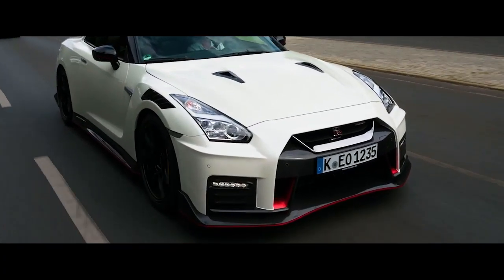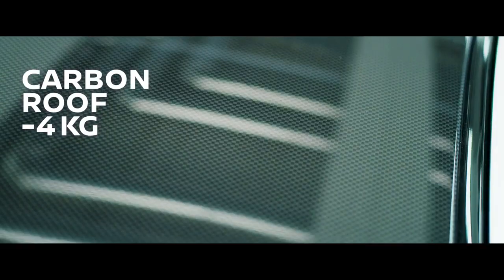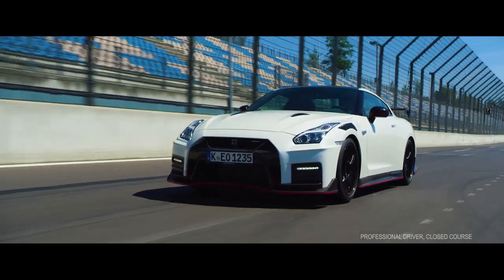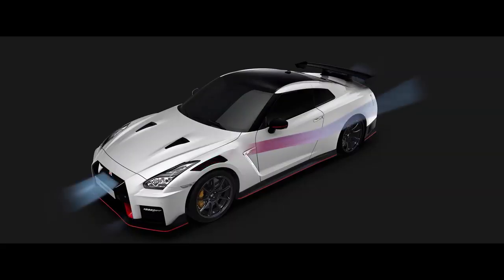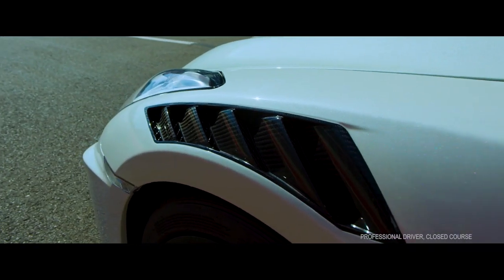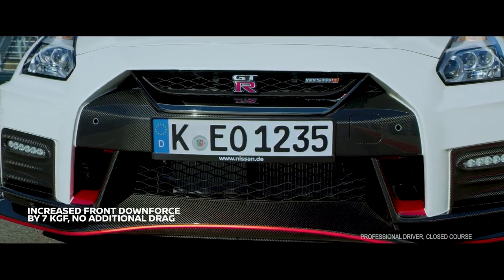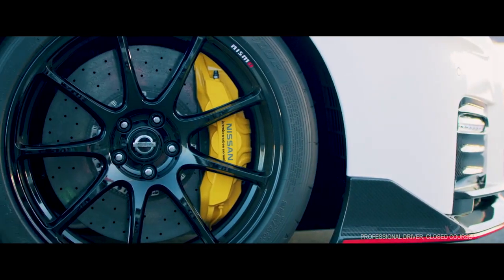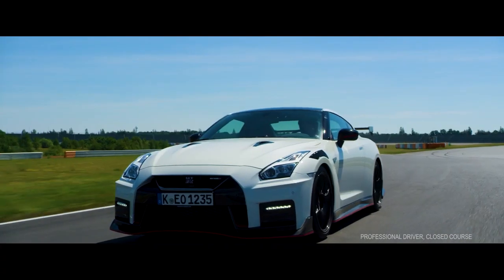01 Nissan GT R NISMO – Improved aerodynamics 2020